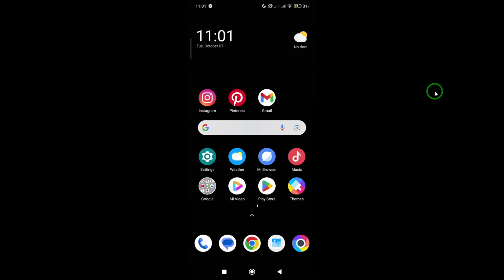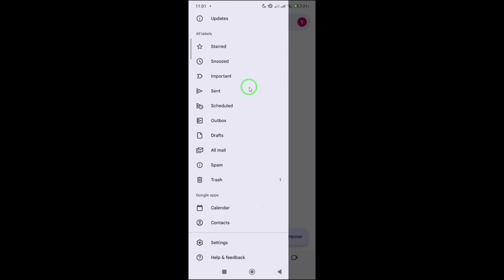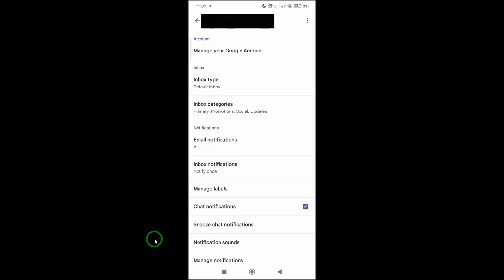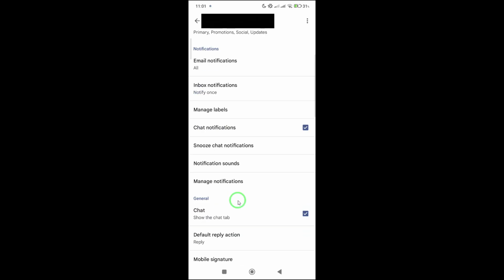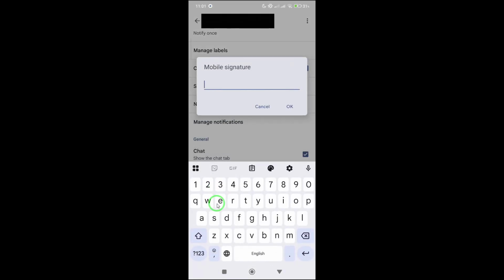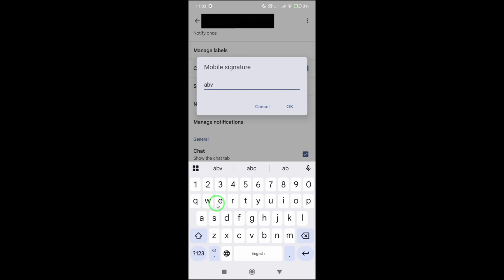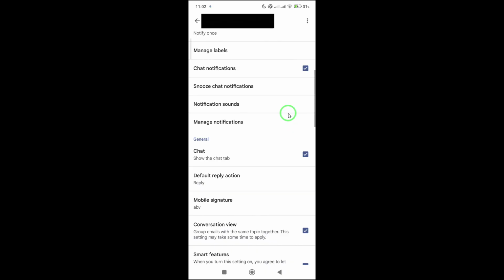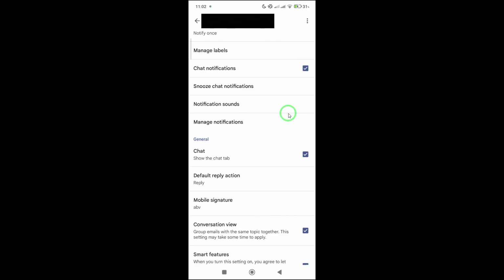How To Add Signature On Gmail Mobile (Updated)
Learn how to add a signature on Gmail mobile with this simple step-by-step guide. This updated method works for Android and iPhone users so you can personalize your emails on the go.

Follow these steps:

1. Open the Gmail app on your mobile

2. Tap the menu (☰) and go to Settings

3. Select your Gmail account

4. Scroll down and tap Mobile Signature

5. Type the signature text you want to appear in your emails

6. Tap OK or Save to add your signature

This quick tutorial will help you make your emails look more professional by adding a custom mobile signature.-

Chapters:
00:00 Intro
00:12 Soultion
01:05 Outro